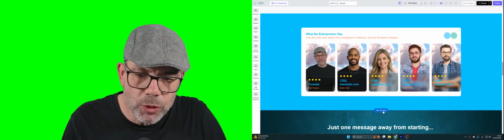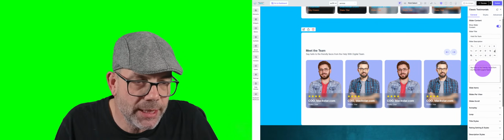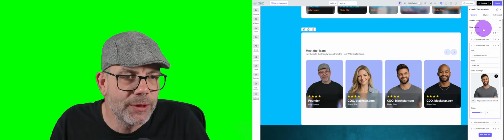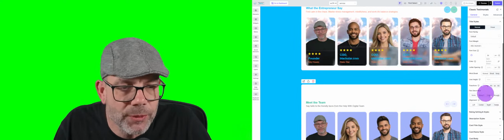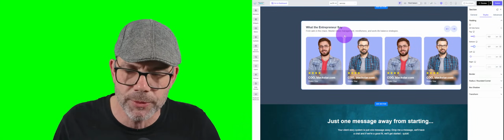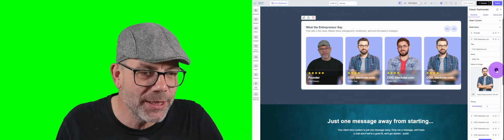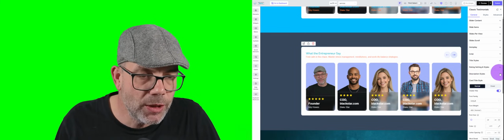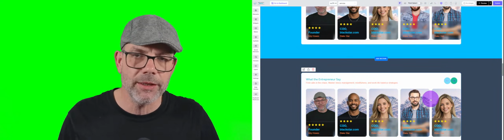Web Builder Training is Coming Soon!